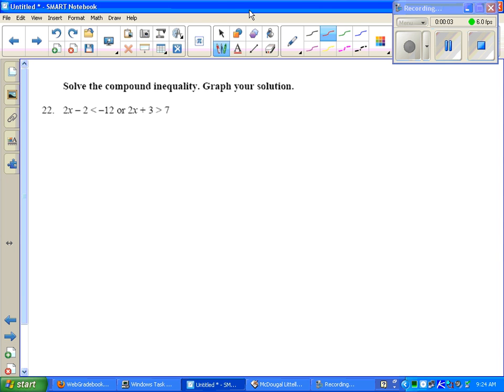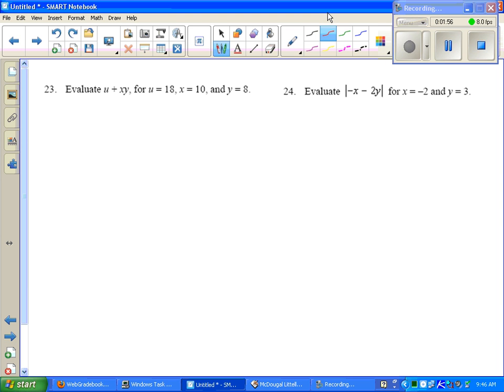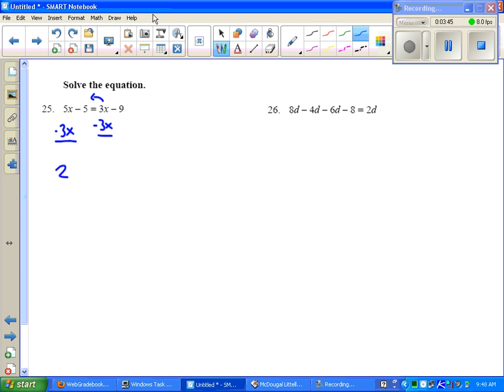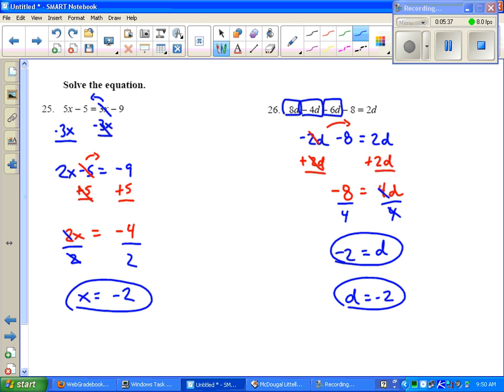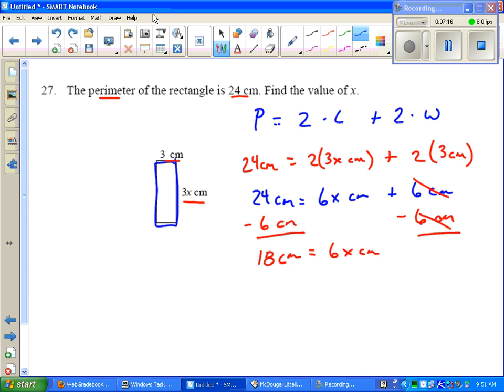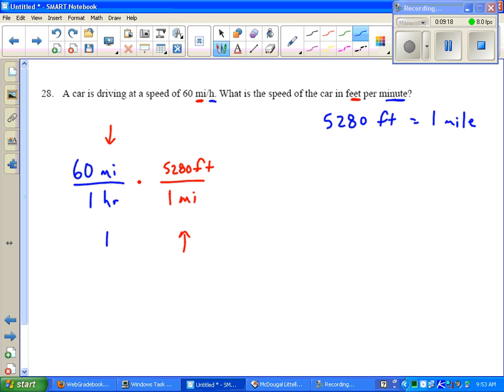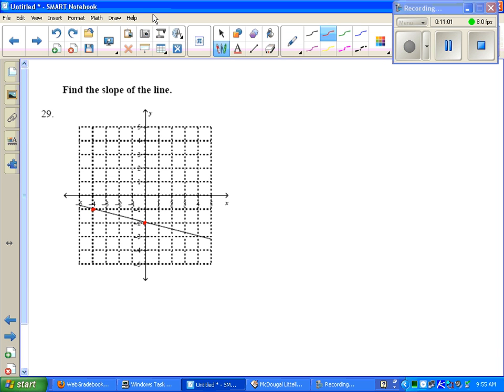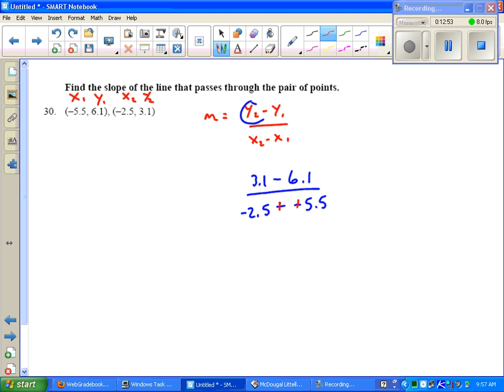Spring Test #3 Study Guide part 3.wmv